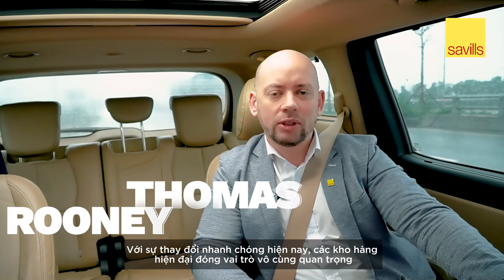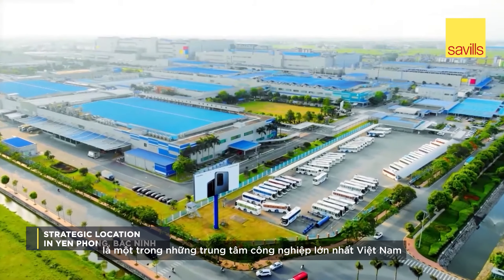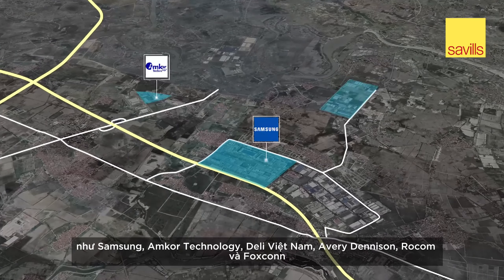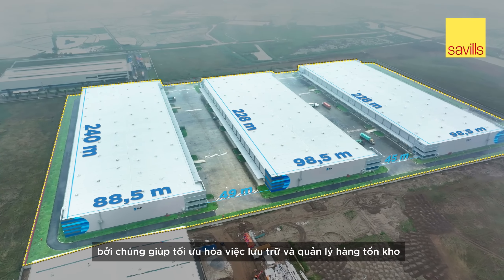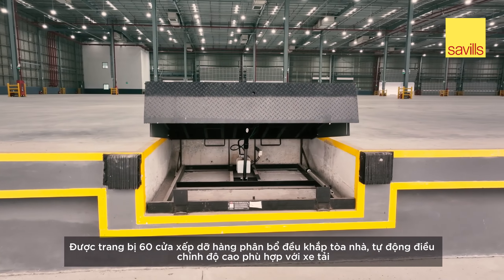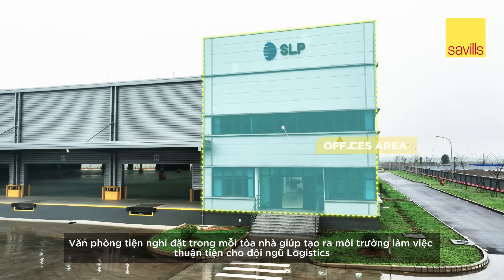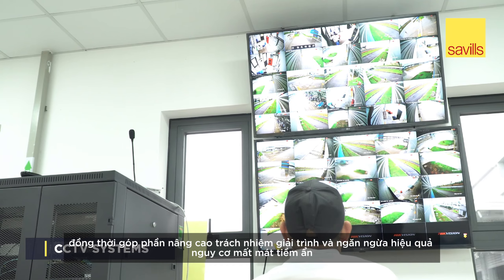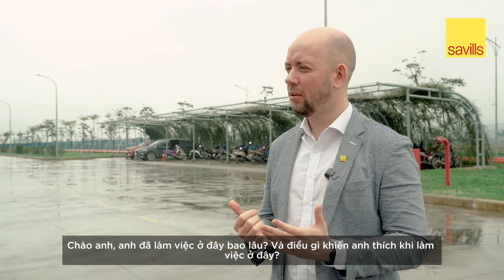Industrial Walk & Talk #3 - Uncover SLP Park Ready-Built Warehouses in Yen Phong, Bac Ninh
In this episode of Walk & Talk series, explore SLP Park in Yen Phong, Bac Ninh with Thomas Rooney, our Senior Manager of Industrial Services. This ready-built warehouse is ideally designed for air logistics and electronic supply chains from its strategic location and efficient transportation network.

Certified LEED Gold, this single-level facility spans an impressive 60,000 square meters. Its advanced cross-docking system, featuring 60 dock levelers with automatic height detection, ensures seamless operations and minimises potential risks.

Experience the future of industrial logistics at SLP Park. Let's walk and talk! For further detail about the project, please

Trong tập mới nhất của Walk & Talk series, hãy khám phá SLP Park tạo lạc tại Yên Phong, Bắc Ninh cùng Thomas Rooney, Quản lý Cấp cao của Dịch vụ Công nghiệp. Nhờ vị trí chiến lược và hệ thống giao thông thuận tiện, kho hàng xây sẵn này được thiết kế tối ưu cho ngành logistics Hàng không và Chuỗi cung ứng Điện tử.

Được chứng nhận LEED Gold, cơ sở một tầng này trải rộng trên diện tích ấn tượng 60.000 mét vuông. Hệ thống chuyển tải tiên tiến của nó, bao gồm 60 tấm nâng hạ với khả năng tự động phát hiện độ cao, đảm bảo hoạt động liền mạch và giảm thiểu rủi ro tiềm ẩn. Để biết thêm thông tin chi tiết về dự án, tìm hiểu tại đây

Savills Industrial Services | Bộ Phận Bất Động Sản Công Nghiệp (HN)​

0:00 - 0:17: Introduction
0:40 -1:29: Location Advantages of SLP Ready-Built Warehouse
1:30 - 4:00: Explore SLP Ready-Built Warehouse Key Features
4:01 - 4:24: SLP Ready-Built Warehouse with environmental commitment
4:25 - 5:22: Interview with SLP Manager
5:23 - 5:41: Outro